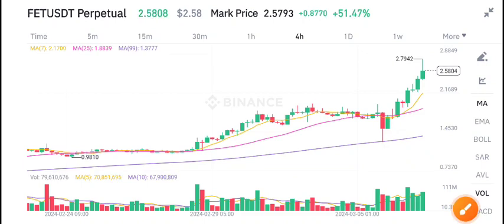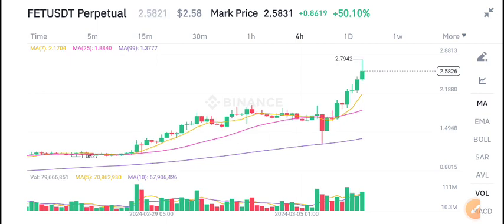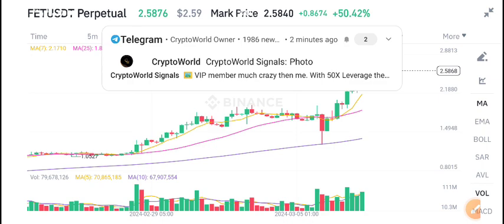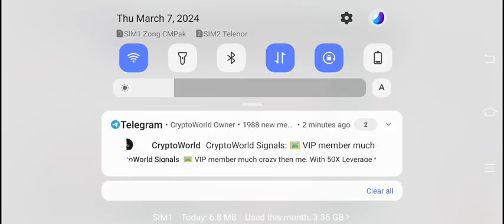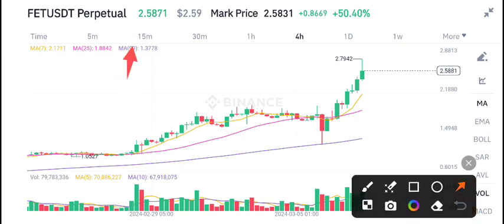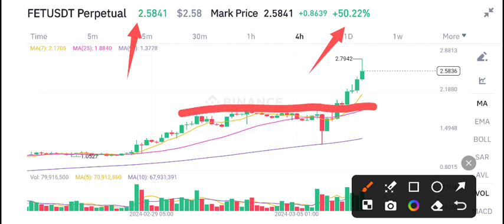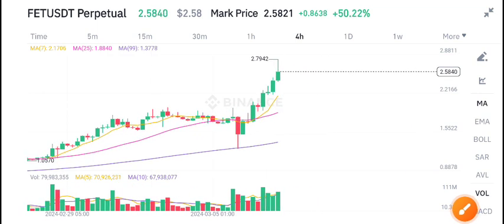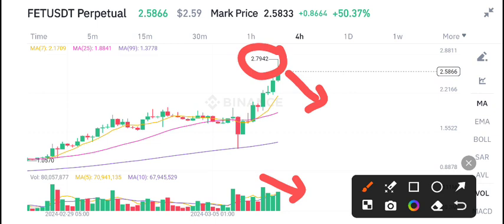FET Coin Price Prediction Today! Fetch ai FET News Today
Queries Solved:
1.  today target
2.  price today
3.  price prediction
4.  token today target